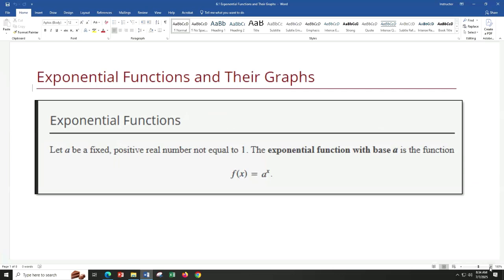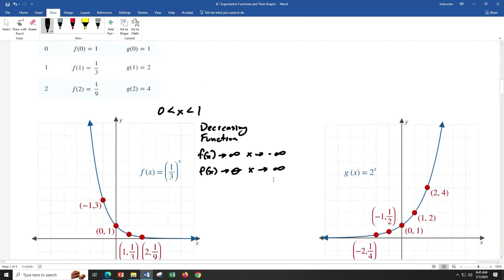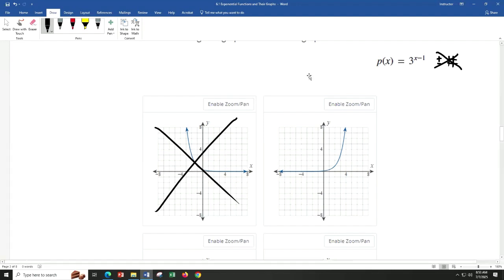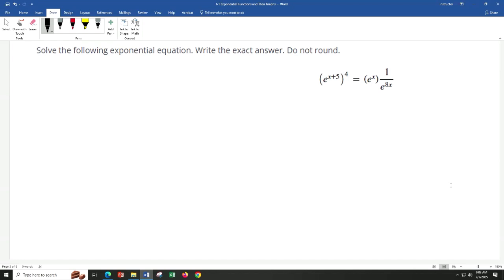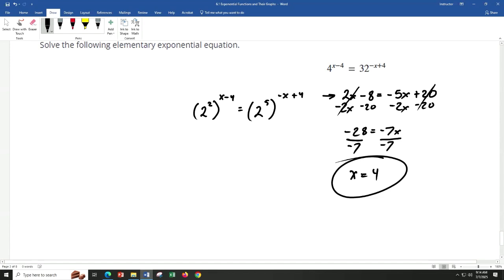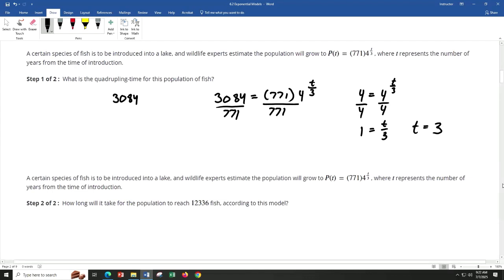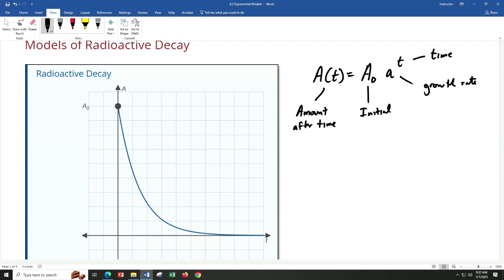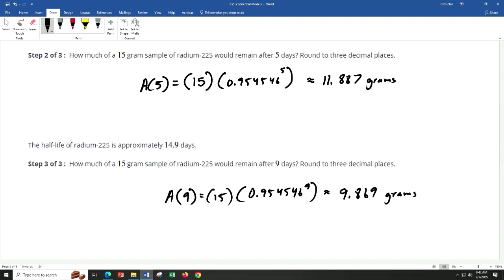College Algebra: Exponential Functions and Their Graphs